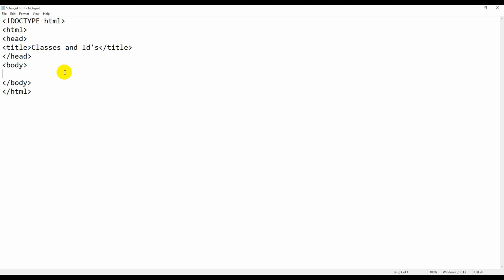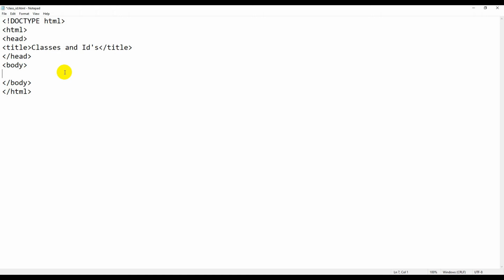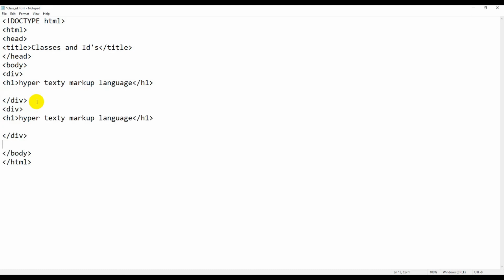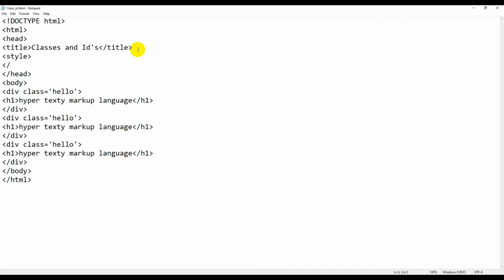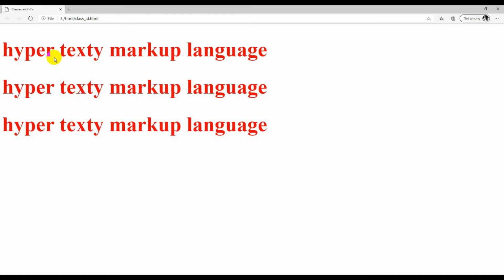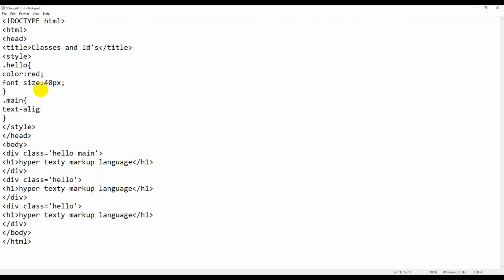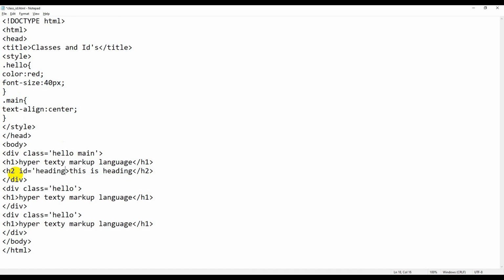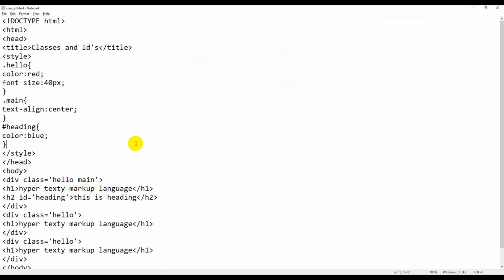#10 HTML For Beginners | Class and Id